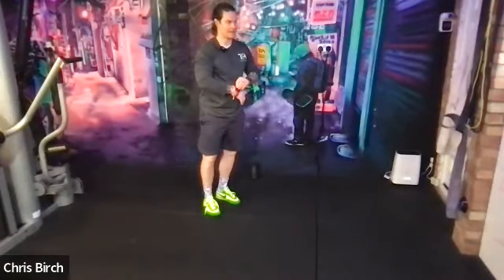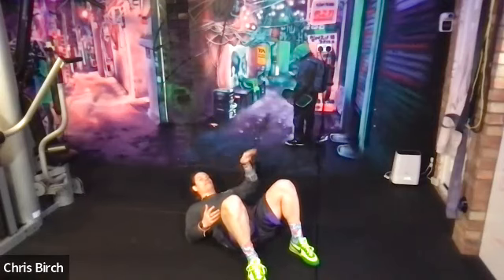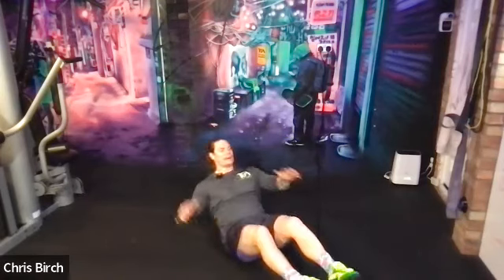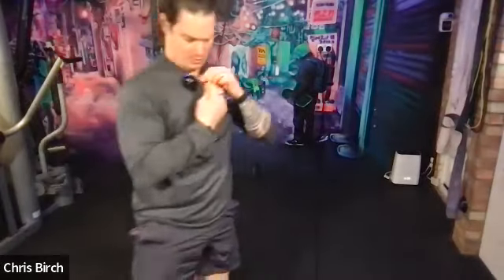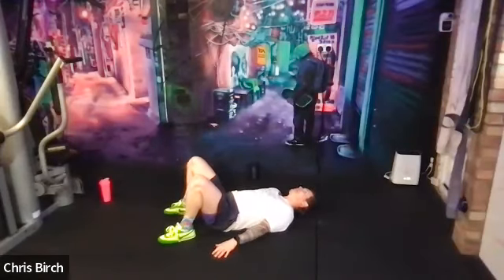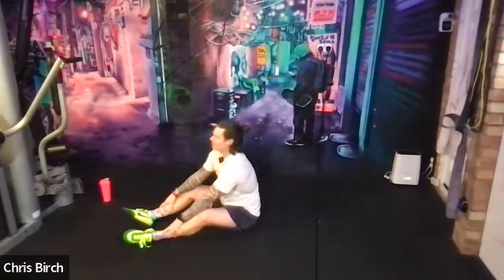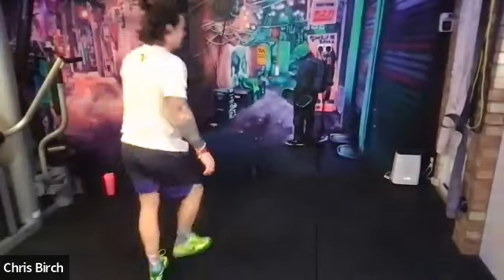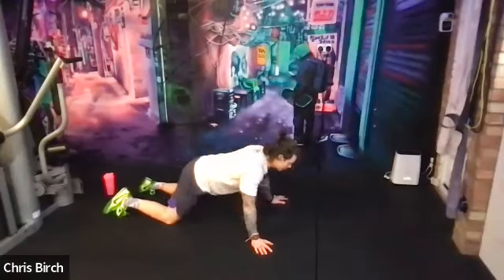5TH JANUARY 2022 ULTIMATE 6 PACK SESSION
📺📱live CORE WORKOUT 20mins

The Ultimate Ab workout
6 exercise
40sec on 30sec off
4 rounds
😫😖😰painful but well worth it 💪✌️